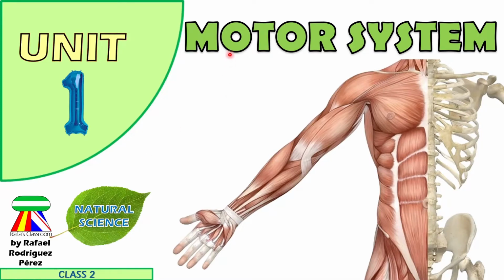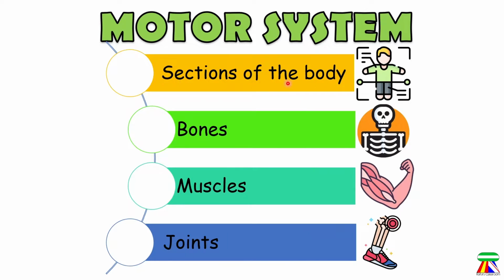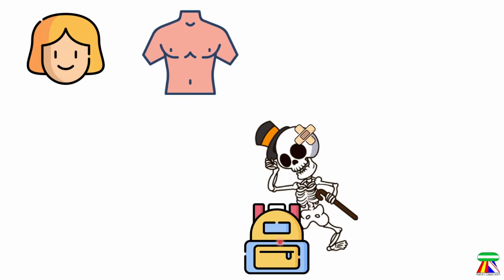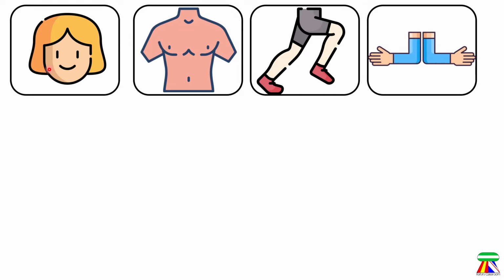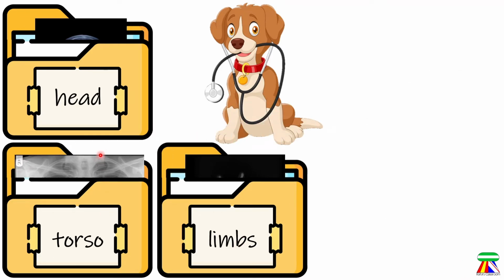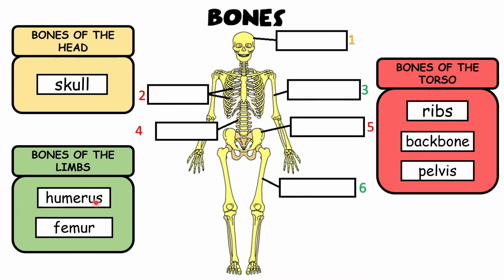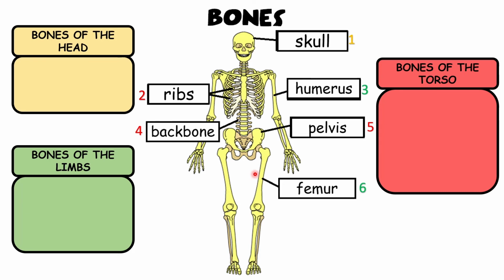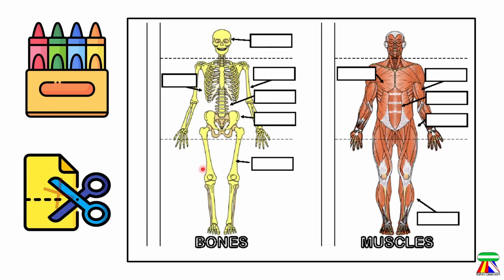Motor system: class 2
Natural science class
Year 2 of Primary Education
CLIL
Bilingual Education for Spanish speakers